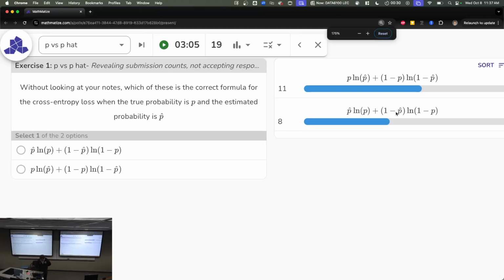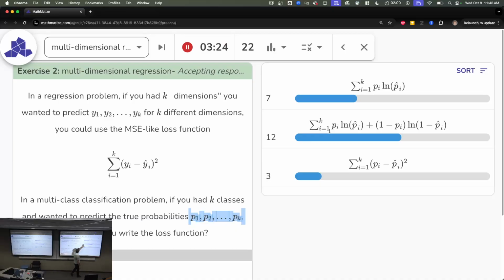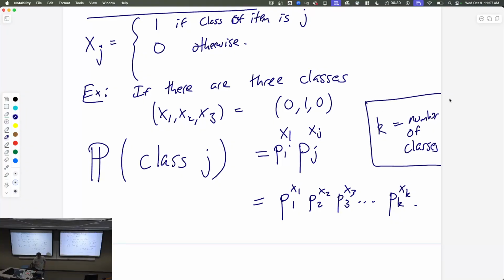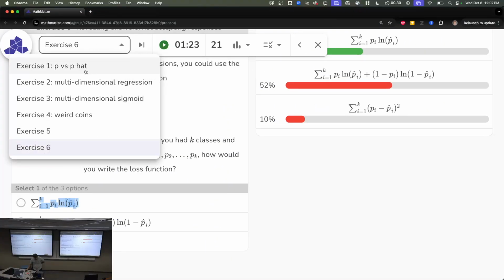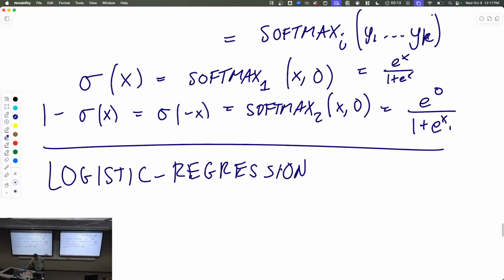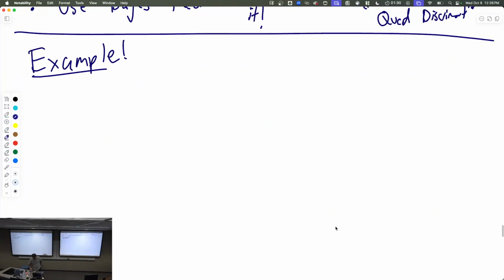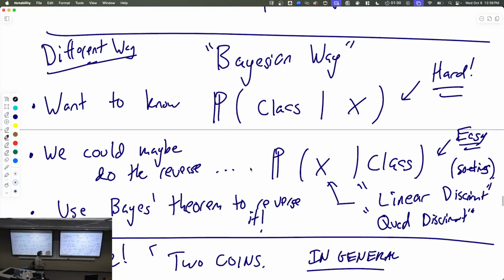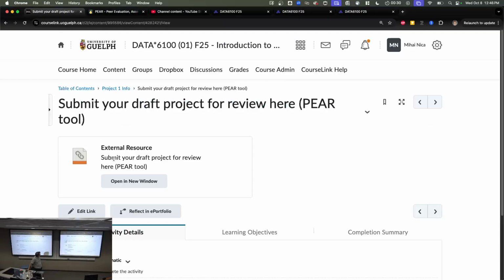Multi-class classification, Softmax, Bayesian Classification with 2 Sided Coins DATA6100 W Oct 8 F25